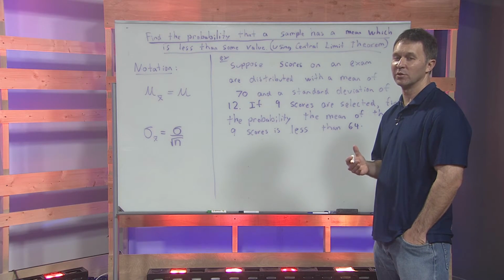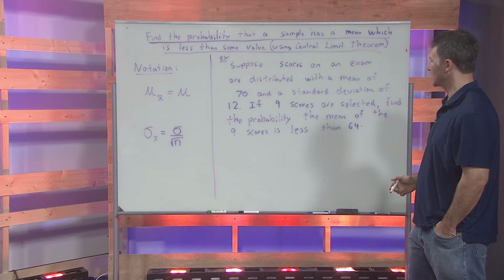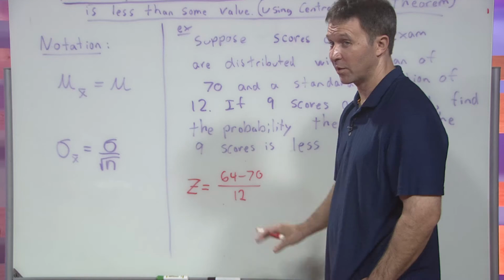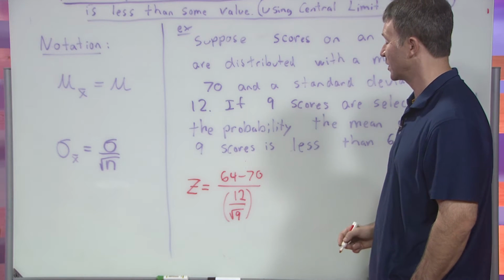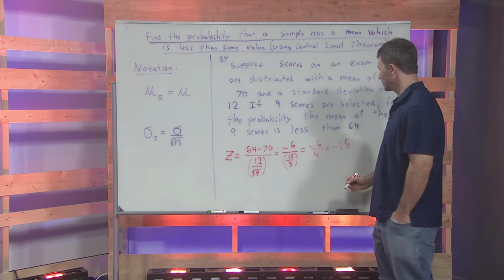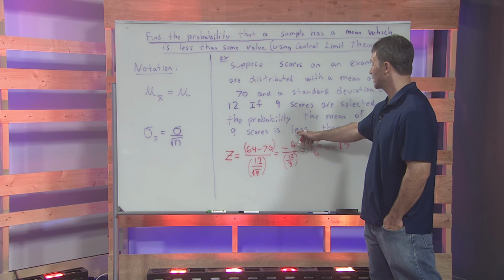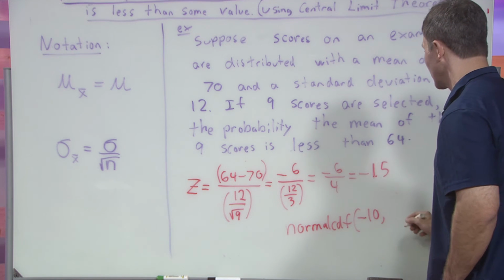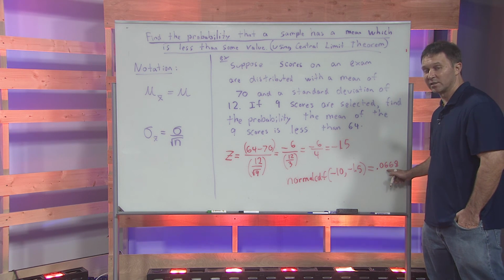Find the probability that a sample has a mean which is less than some value Standard